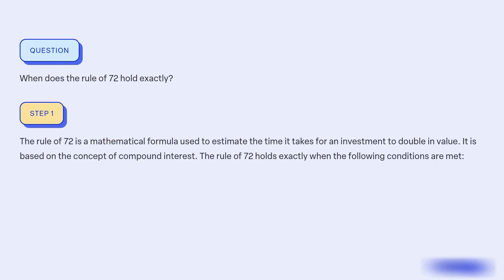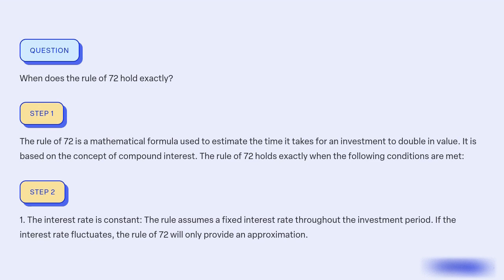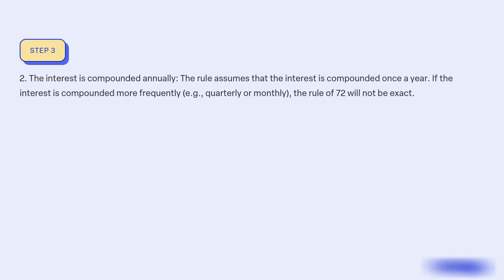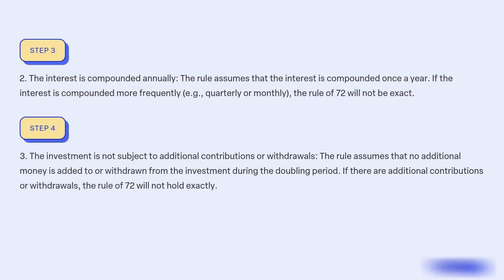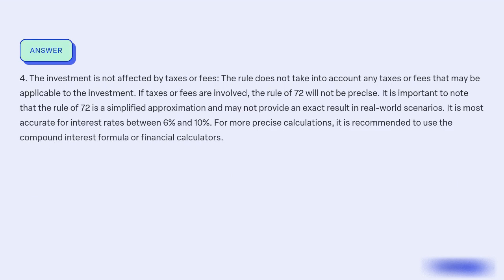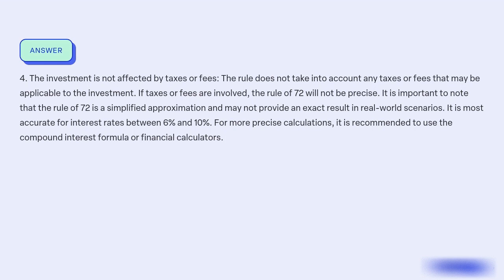When does the rule of 72 hold exactly